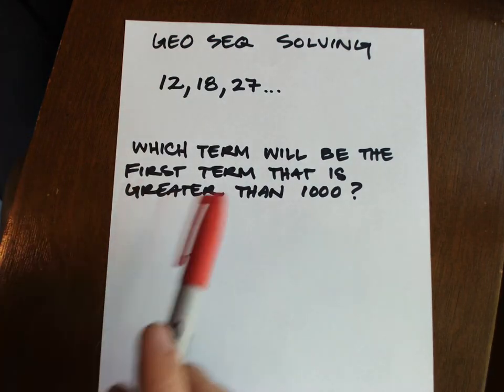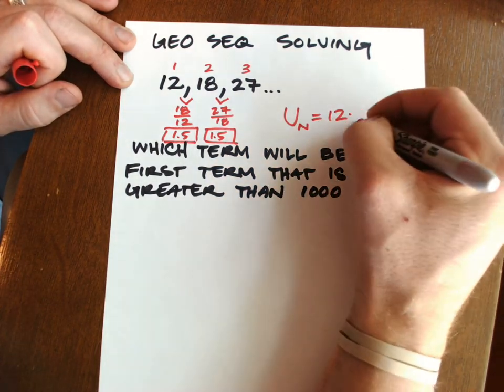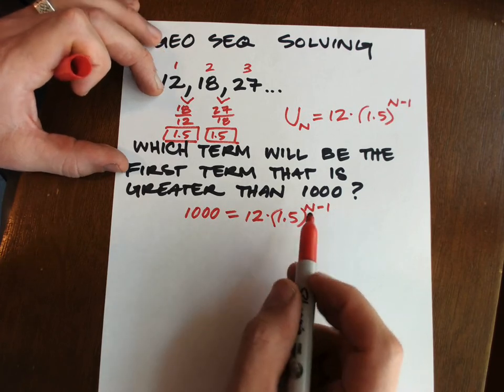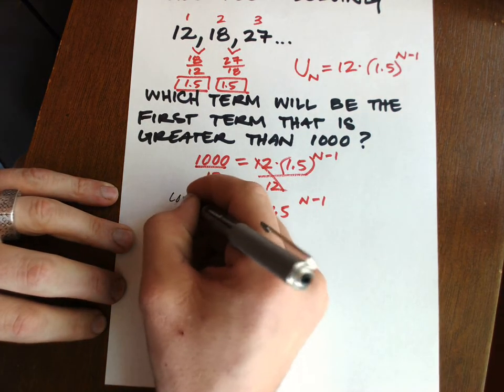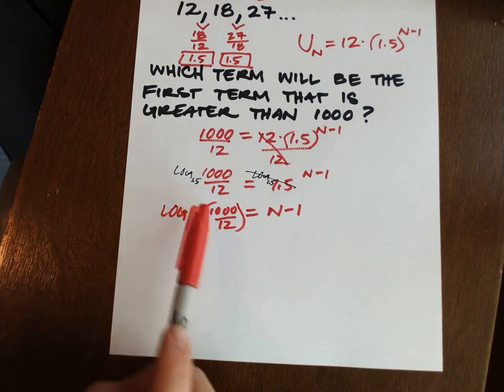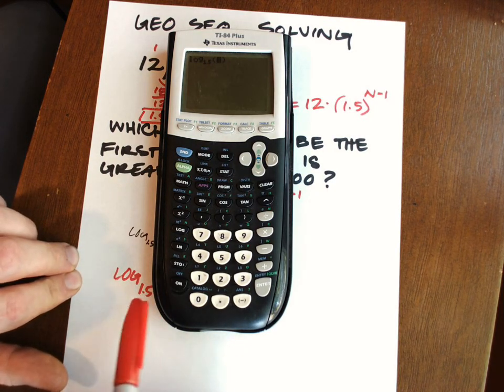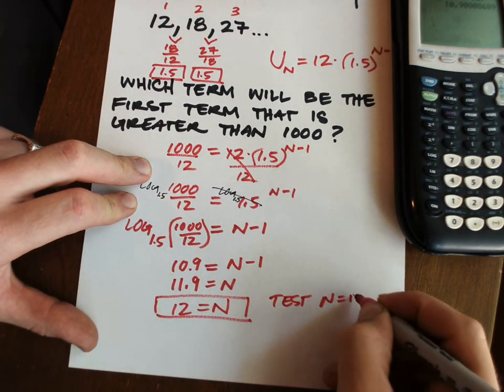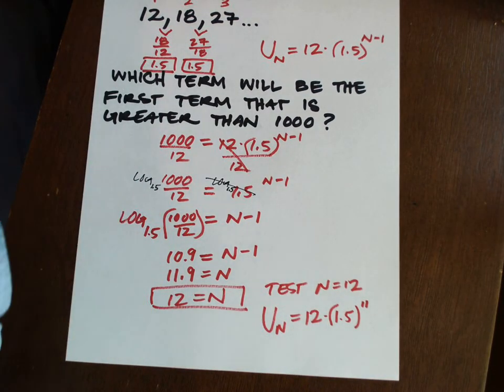SL 1 - solving geo seq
How to solve for values in a geo sequence using logarithms